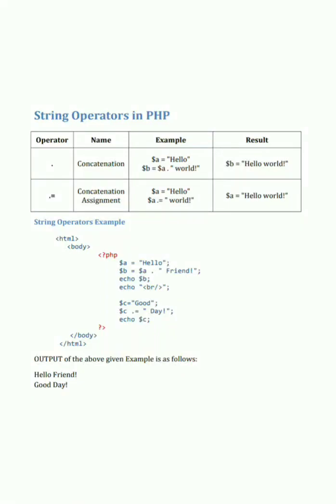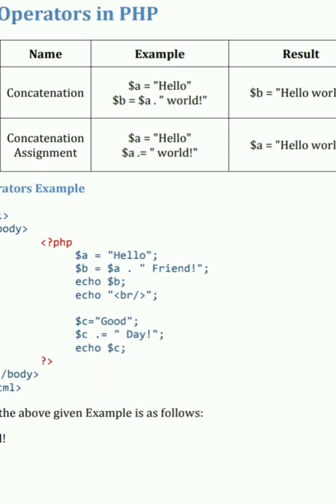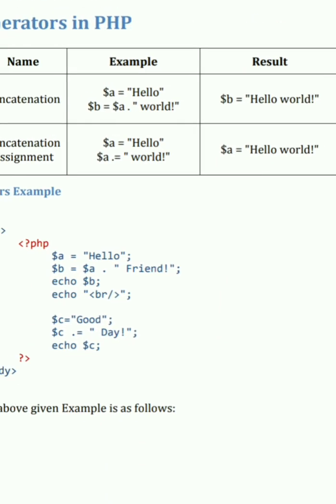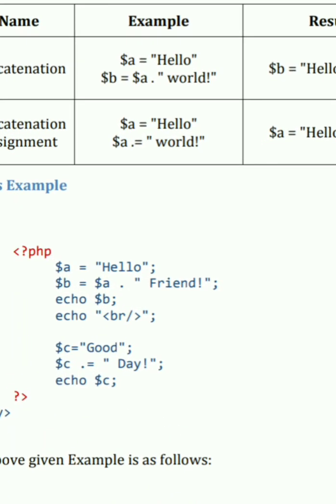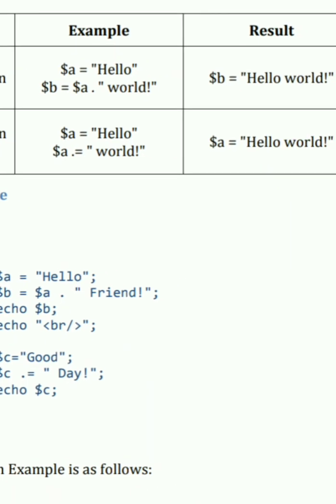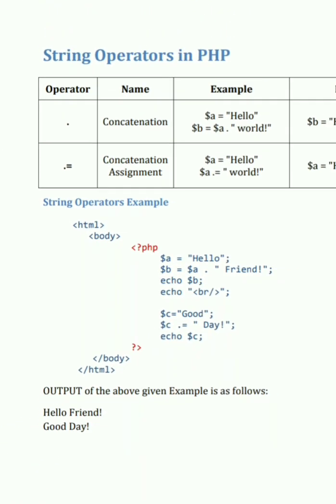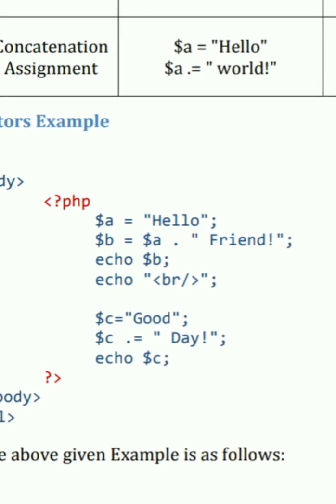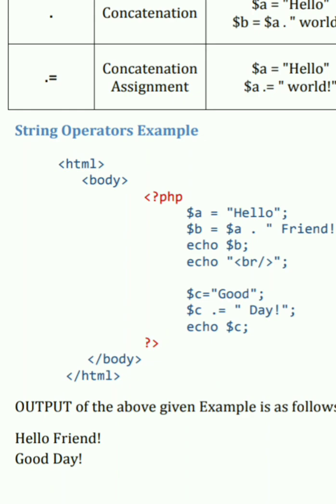String Operators in PHP